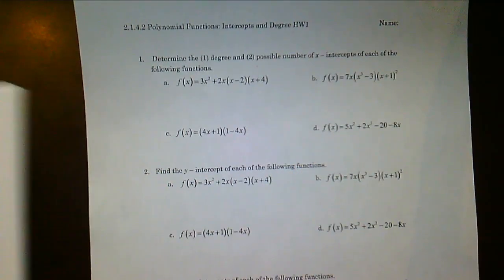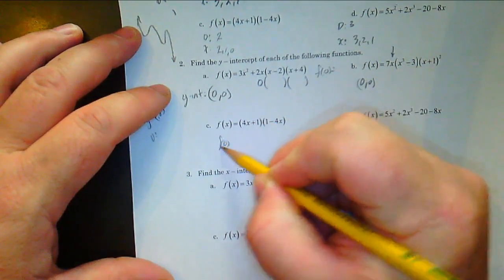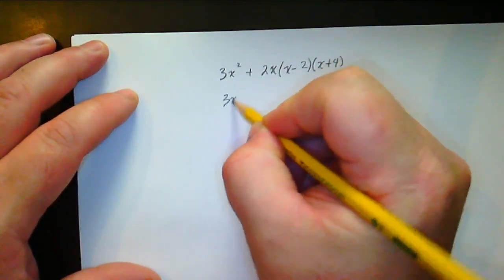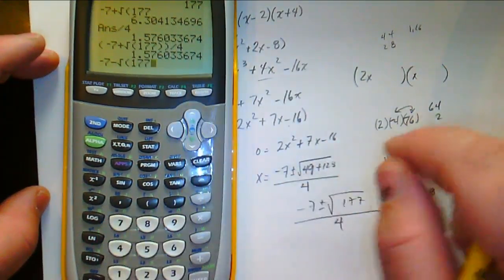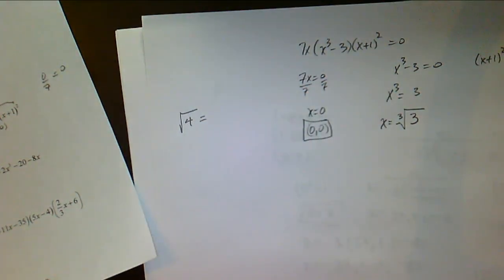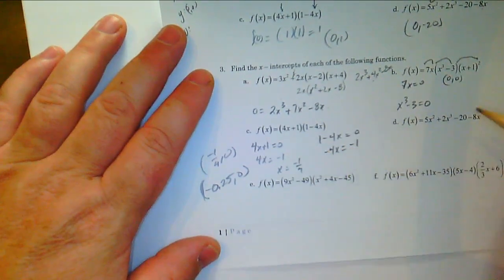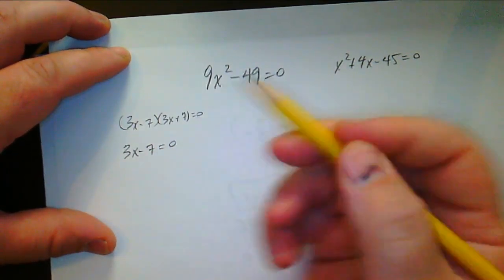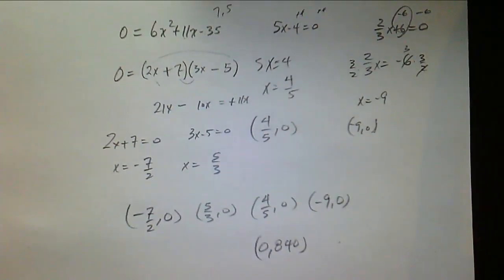Polynomial Functions: Intercepts and Degree HW Review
We visit the assignment covering intercepts and degree in this video.